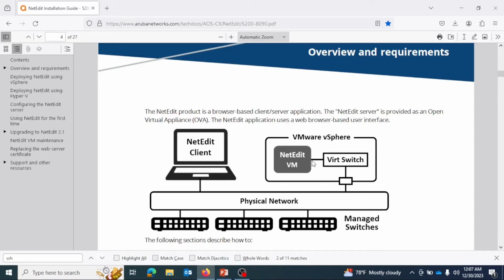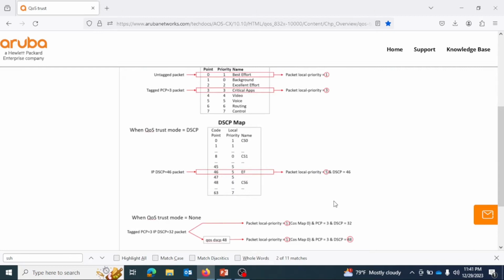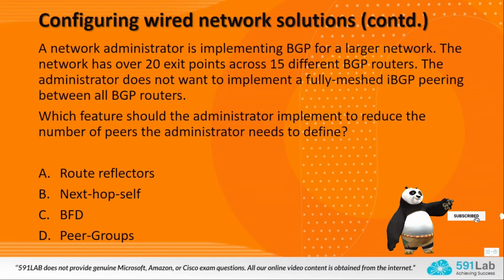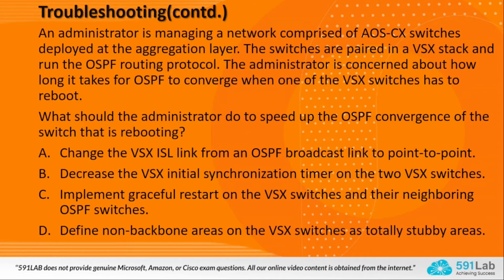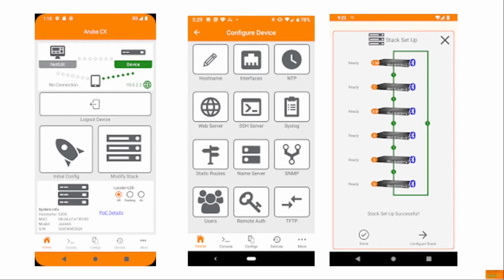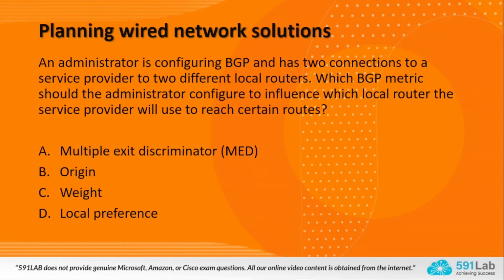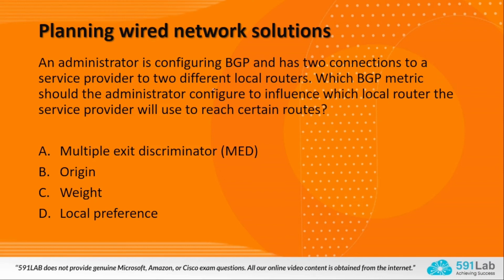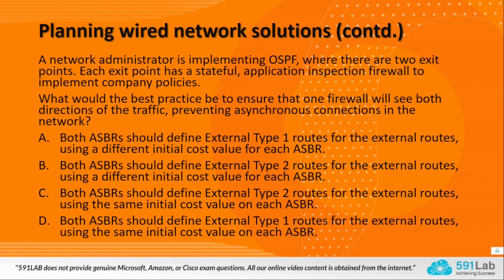Ace the HPE6-A73 Exam with Ease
Aruba Certified Switching Professional Exam (ACSP) | HPE6-A73: Exam Q & A#ACSP

🚀 Get ready to ace your Aruba Certified Switching Professional (ACSP) certification exam (HPE6-A73) with 591Lab's updated and comprehensive study materials. Choose us for expertly crafted resources that will ensure you're well-prepared to become a certified professional. And for all your HPE Aruba exam needs, trust 591LAB. With our extensive collection of up-to-date question dumps and solutions, you'll have everything you need to succeed. Join thousands of successful Aruba candidates and start your journey to success today!

📚 In this comprehensive video, we've curated a selection of the most crucial Aruba Certified Switching Professional (ACSP) HPE6-A73 review questions and provided detailed explanations to ensure you grasp every concept.

🔥 What You'll Gain from this Video:
✅ Gain a deep understanding of Aruba Certified Switching Professional (ACSP) HPE6-A73 exam topics.
✅ Get insider tips and tricks from Aruba Switching subject matter experts.
✅ Ace your Aruba Certified Switching Professional (ACSP) HPE6-A73 exam with ease!

🌟 Join the thousands of satisfied students who have succeeded with 591Lab and embark on your journey to becoming a certified Aruba Certified Switching Professional (ACSP) HPE6-A73.
Certifications Online Consultant:
📢 Don't miss out on this opportunity to supercharge your Aruba Certified Switching Professional (ACSP) HPE6-A73 exam preparation. Hit the play button now, and let's get you one step closer to your certification goals!

🙏 Thank you for choosing us as your trusted Aruba Certified Switching Professional (ACSP) HPE6-A73 prep resource. Get ready to conquer your certification journey – let's dive in!

Timelapse

00:00 - Introduction
00:57 - Overview
01:50 - About 591LAB
02:58 - Agenda
03:35 - 1st Question and Answer
06:59 - 2nd Question and Answer
09:47 - 3rd Question and Answer
13:58 - 4th Question and Answer
16:50 - 5th Question and Answer
20:48 - 6th Question and Answer
22:27 - 7th Question and Answer
28:57 - Final Question
31:47 - Conclusion